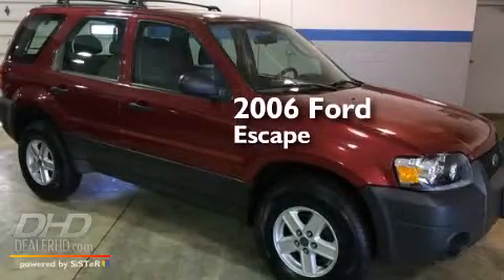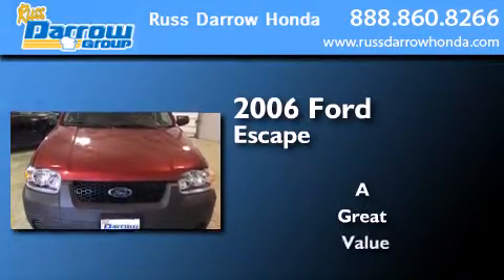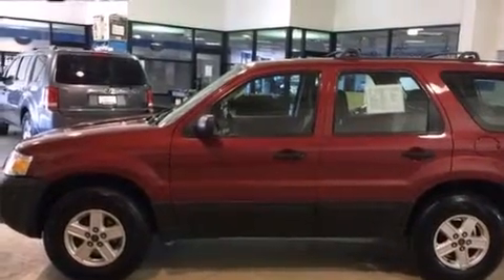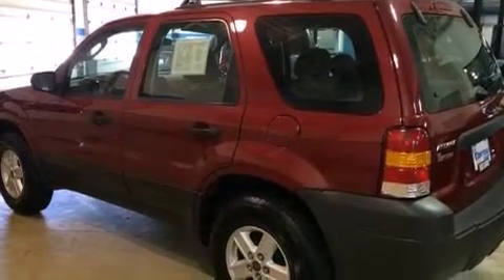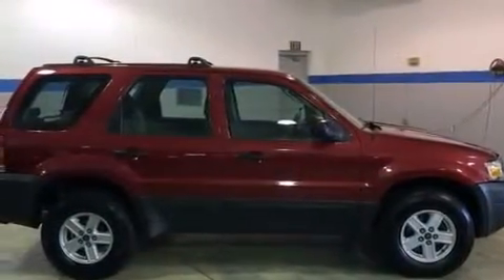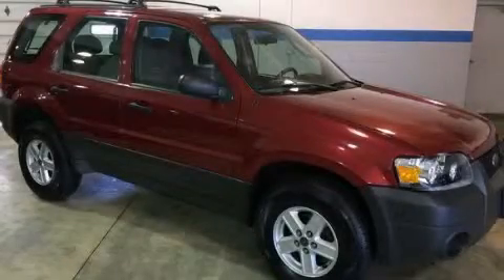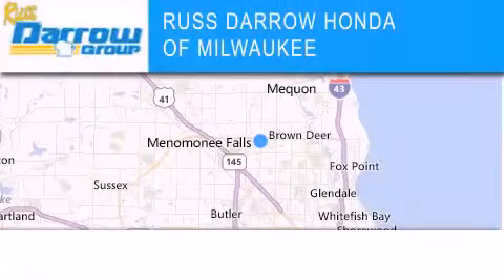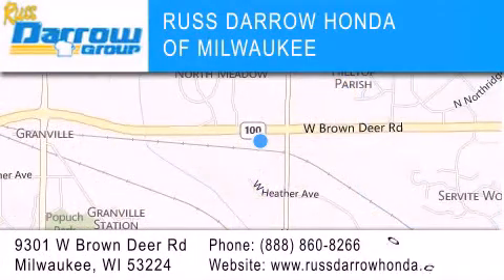Pre-Owned 2006 Ford Escape Milwaukee WI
We've been honored to serve the Milwaukee WI area , we promise that your experience at our dealership will exceed your expectations ! Year : 2006 Make : Ford Model : Escape Engine : 2.30 Miles : 109,712 Stock : HGM2600A Russ Darrow Honda Milwaukee West Brown Deer Road Milwaukee , WI 53224 Pre-Owned 2006 Ford Escape Milwaukee WI